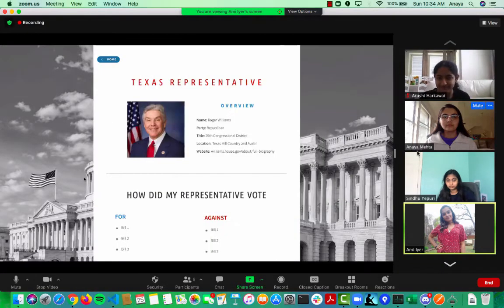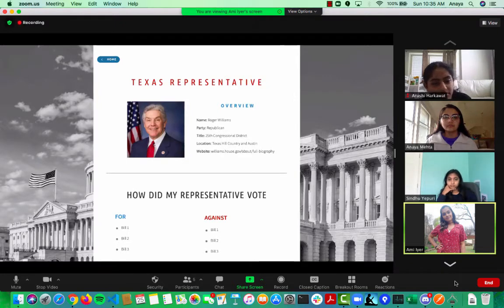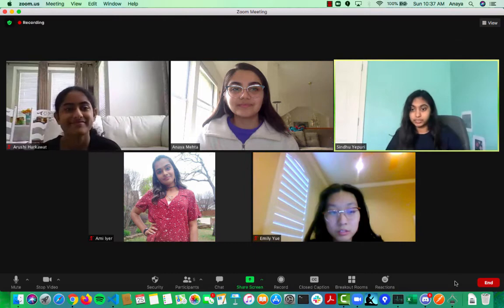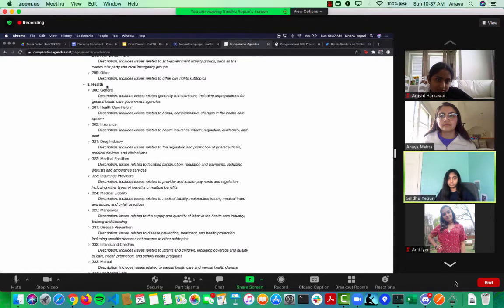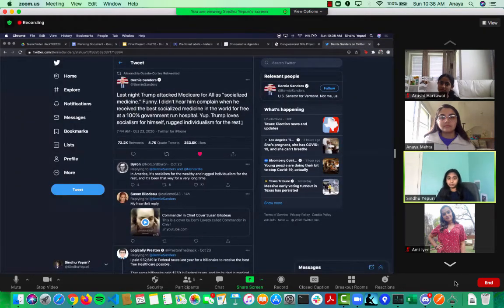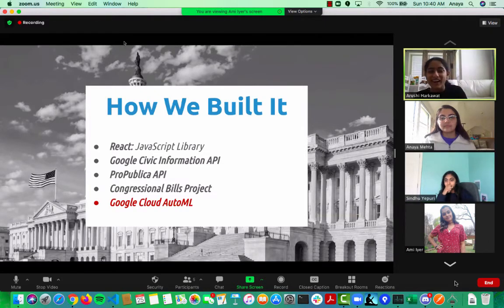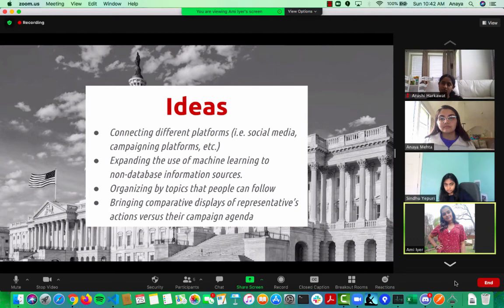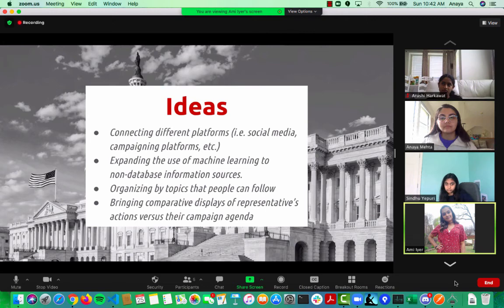Poloctics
CODE-VID19 pitch for HackTX2020